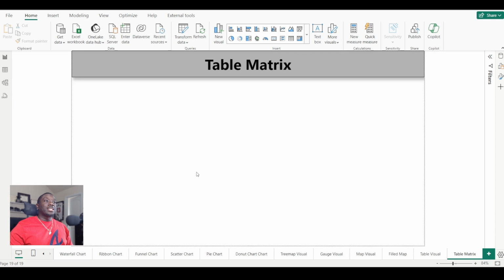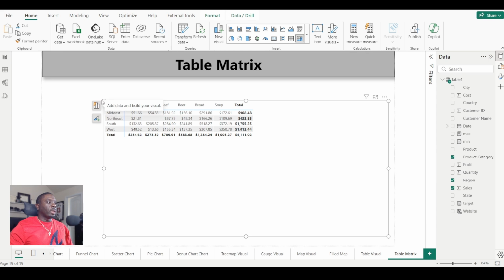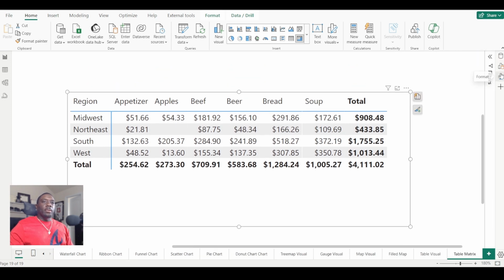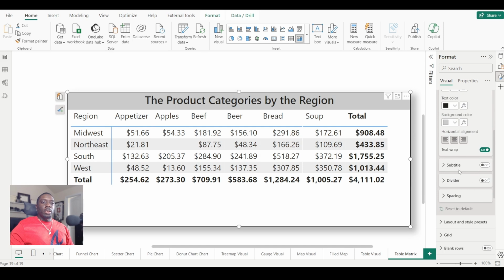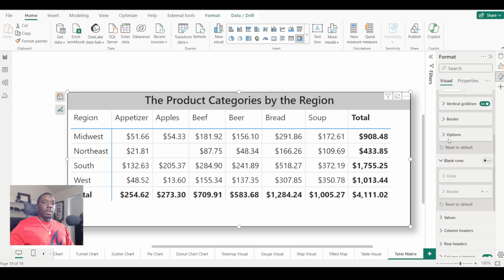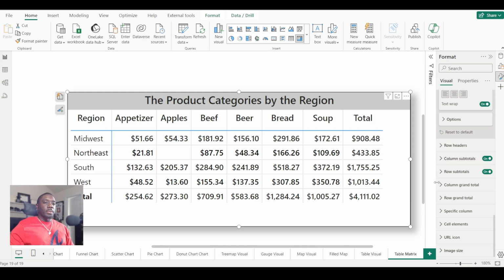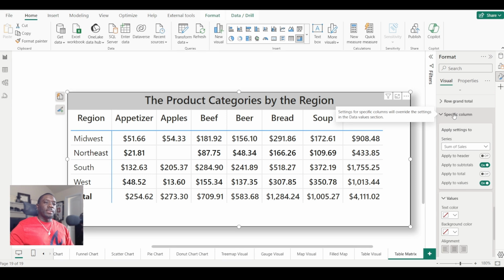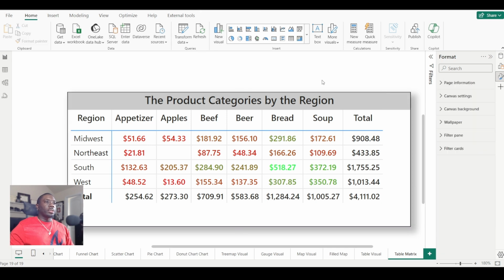Table Matrix Mastery in Power BI Made EASY!